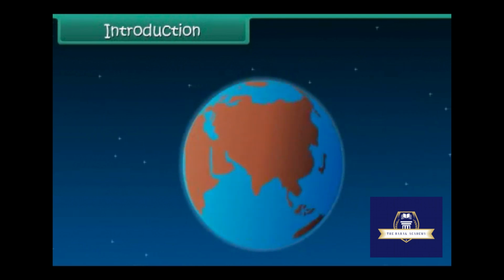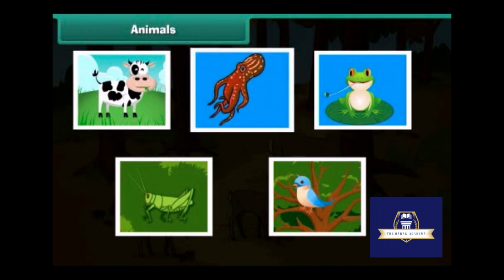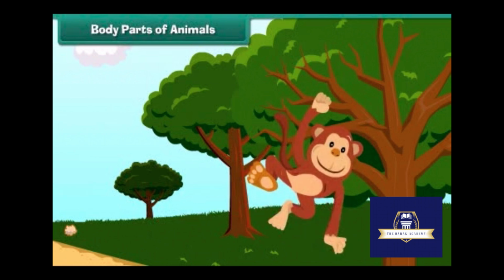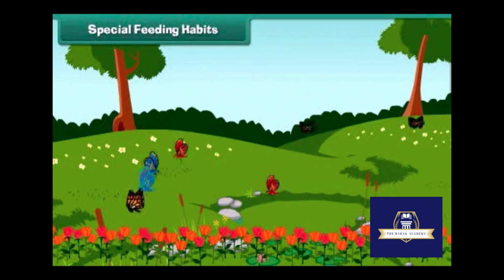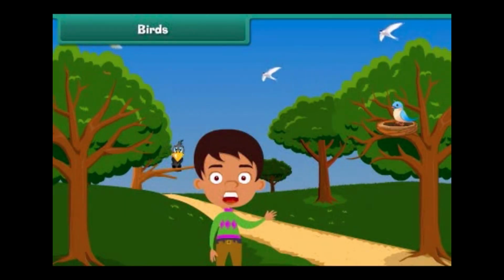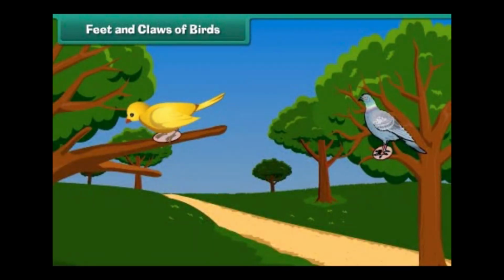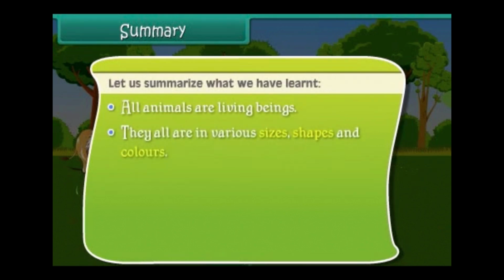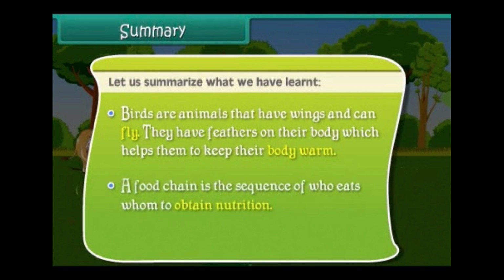Class 3 - EVS - Lesson 2 - Animal Life